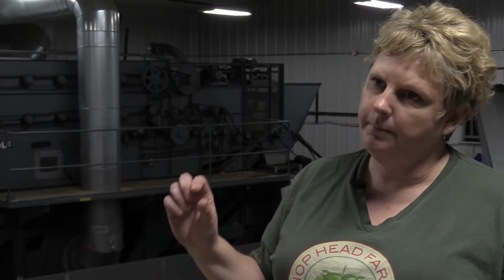hop head farms rough cut 1